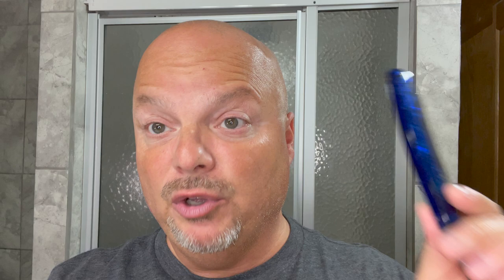1 Year of Straight & Shavette Shaving - What I Learned from 204 Open Blade Shaves | Straights #165